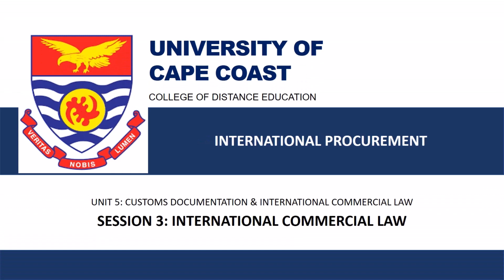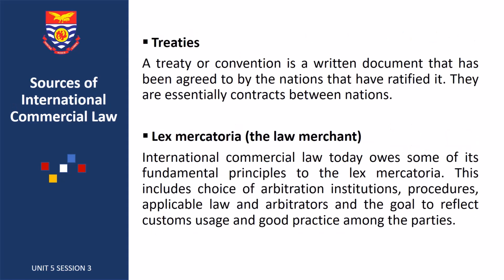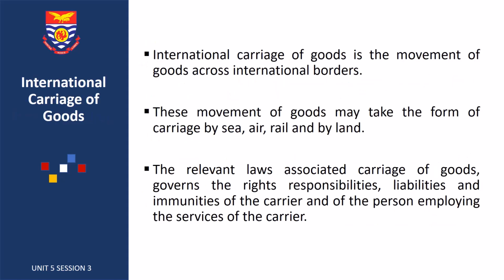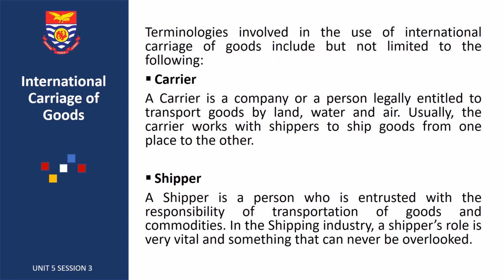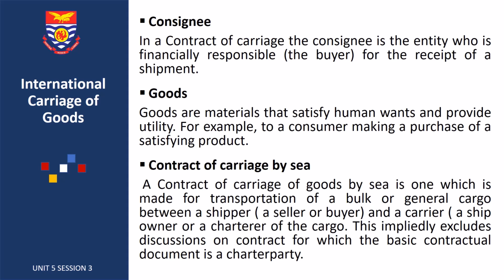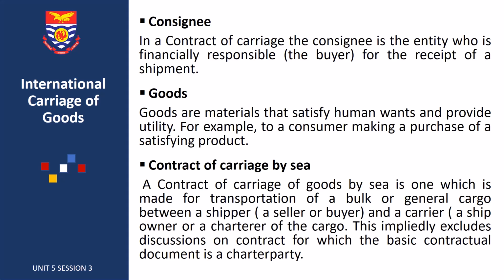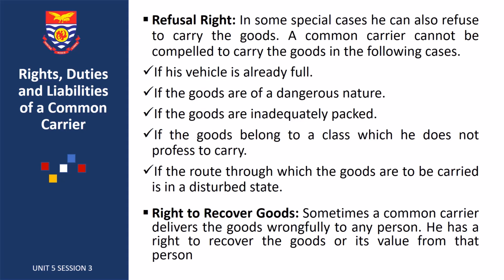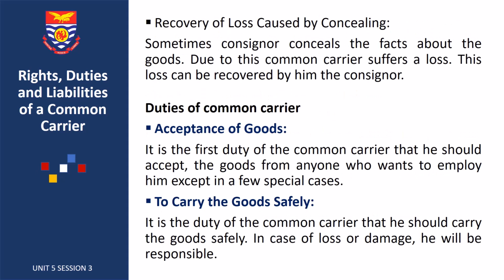International Procurement Unit 5 Session 3